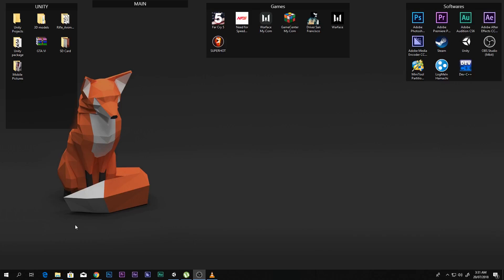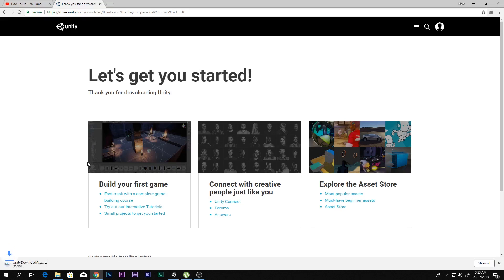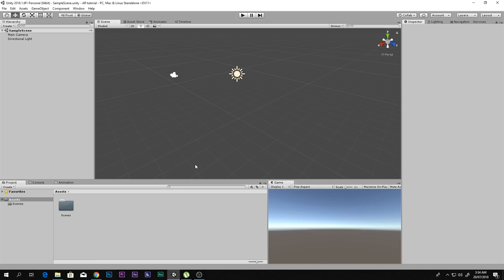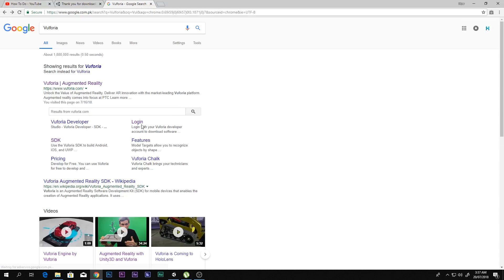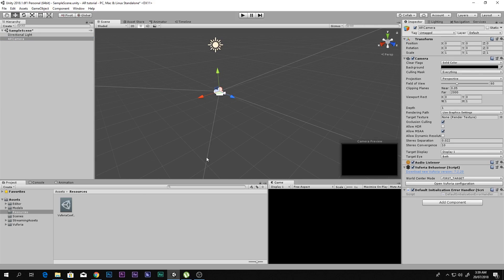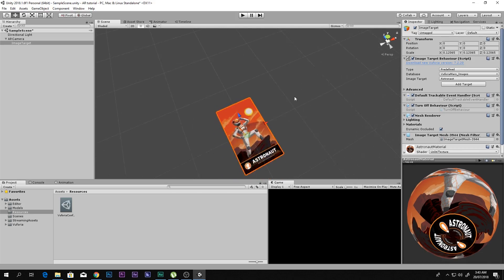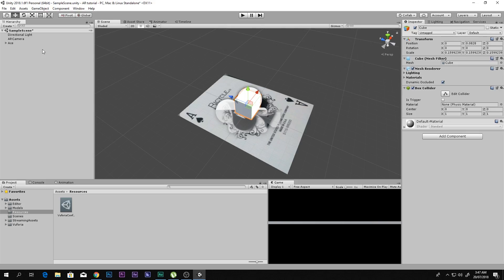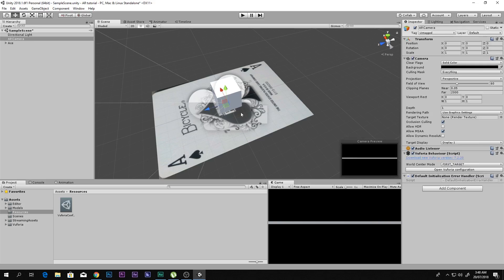How to make a simple AR game in Unity_Easy, best and simple way!!!!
Hey Guys, in this video you will see how to make a simple AR game in Unity!!!